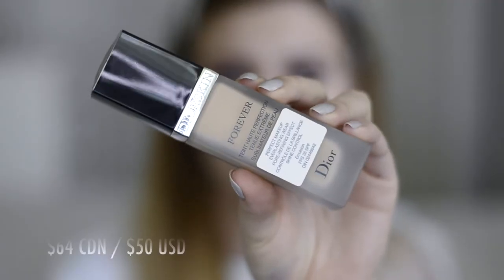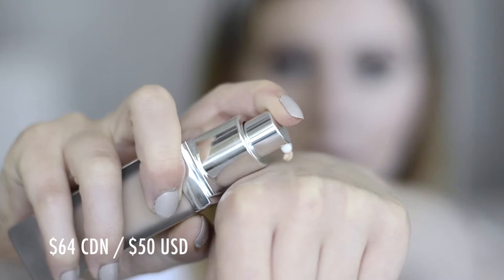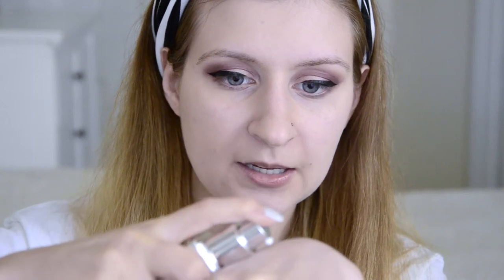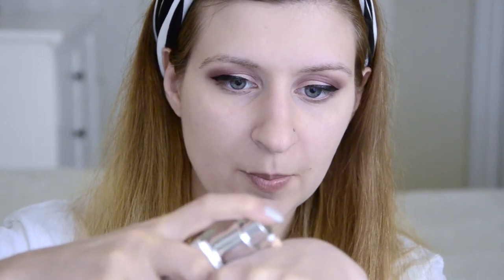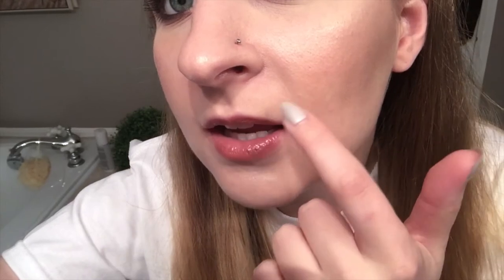DIOR FOREVER FOUNDATION | Review & First Impressions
Hey everyone! Here is my Dior Diorskin Forever Perfect Foundation first impressions, review and 9-hour test video. Watch me test the makeup worlds new rising foundation star! Will I look like Jaclyn Hill? Cross your fingers! Dior Forever!

PRODUCTS MENTIONED:
Dior Diorskin Forever Perfect Foundation (014)

WEARING:
Headband: Forever 21
Shirt: Custom Made
Nails: Essie Gel Couture Nail Polish